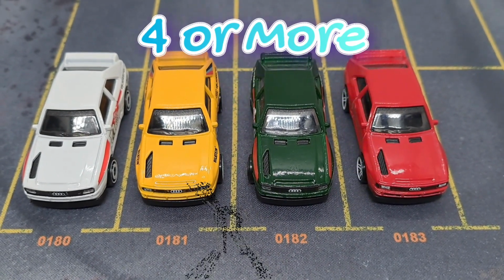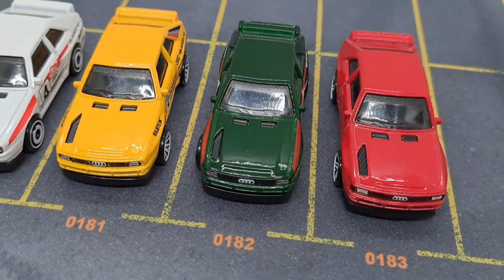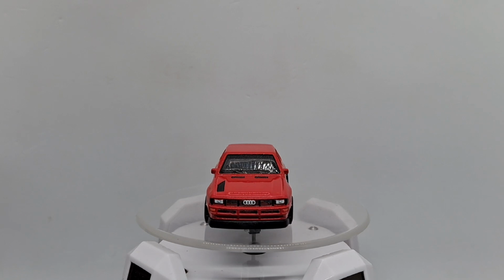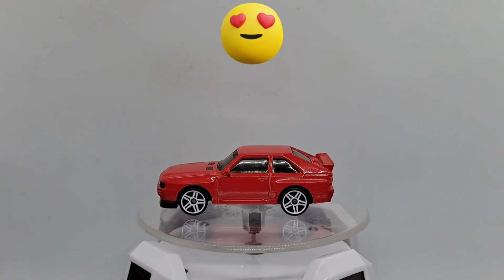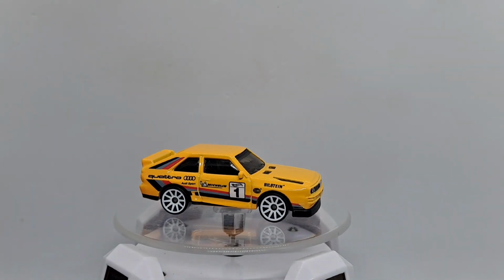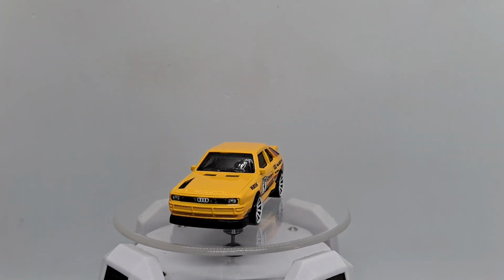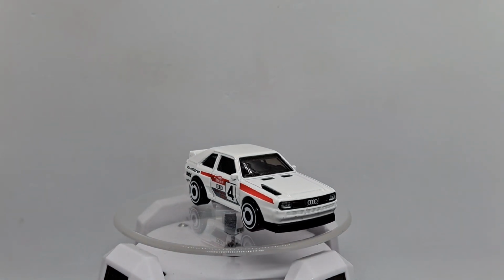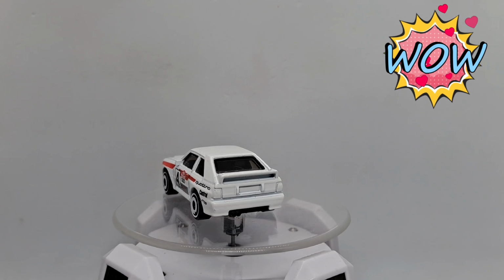Hot Wheels: 4 or More 84 Audi Sport Quattro